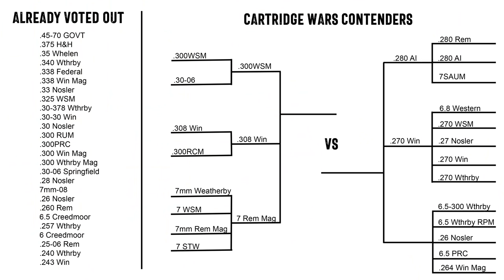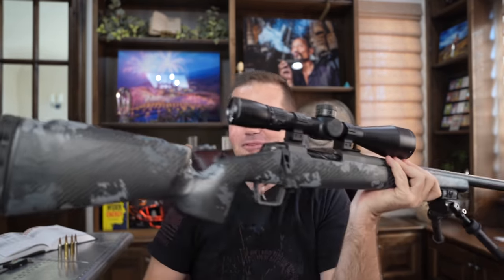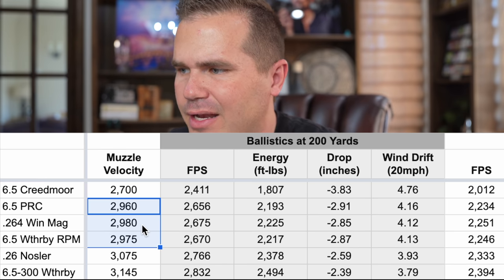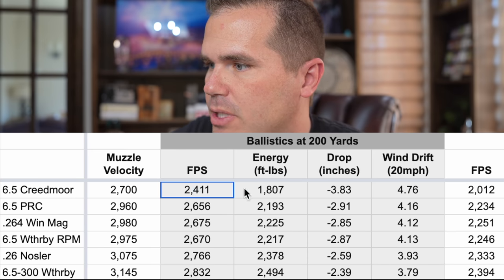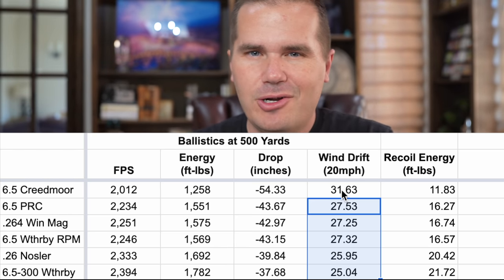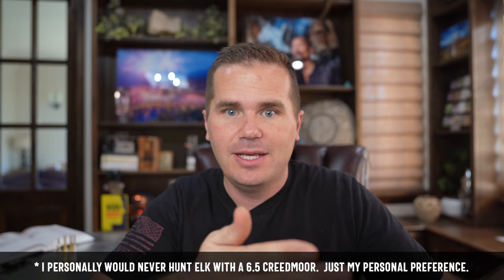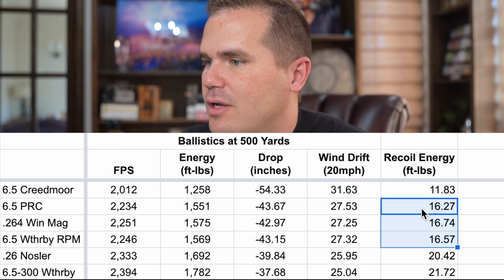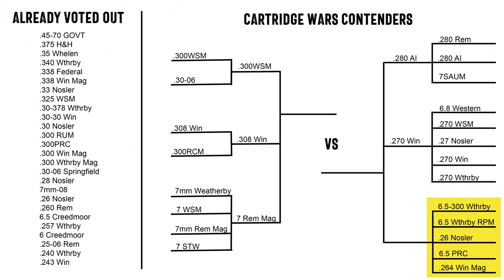6.5 Caliber Cartridges: Creedmoor vs PRC vs Weatherby vs Nosler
We dive into the pros and cons of many of the 6.5 caliber rifle cartridges.  We have a nerdy discussion of ballistics and features of each cartridge.